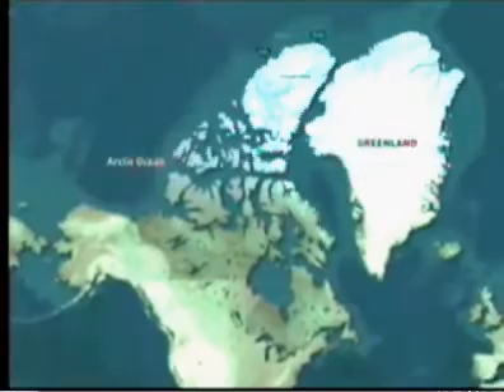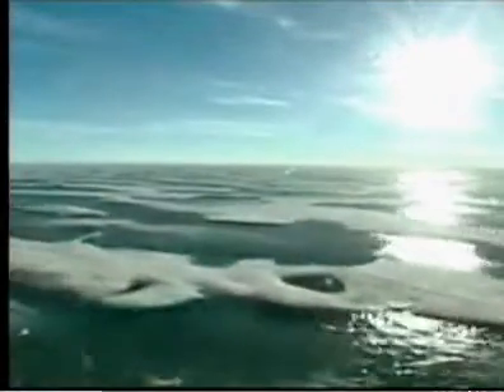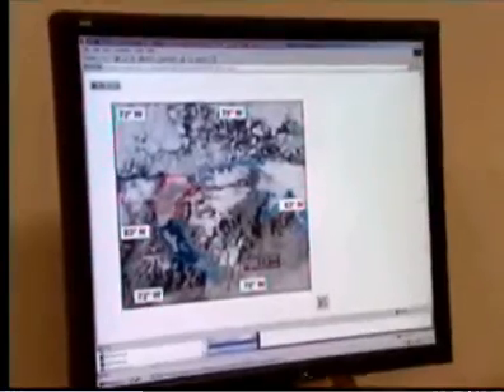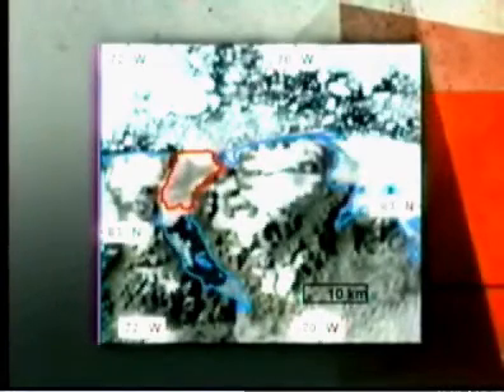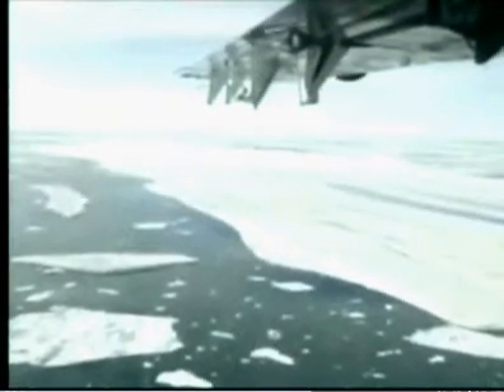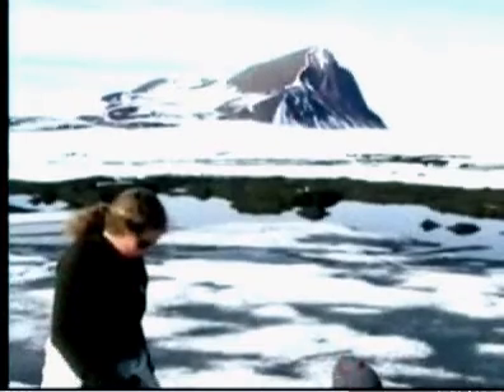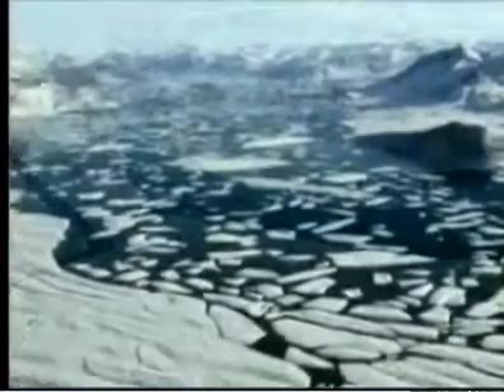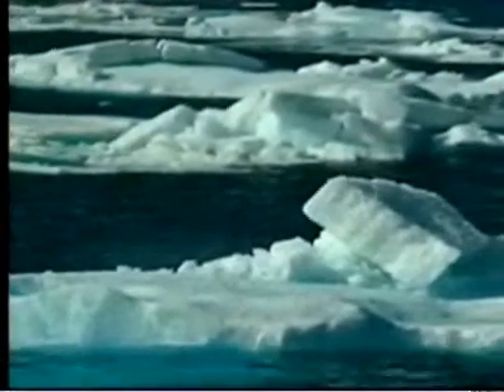Markham Ice Shelf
Canada's Arctic ice shelves break apart, drift away.

The incredibly rapid rate at which Canada's Arctic ice shelves are disappearing is an early indicator of the "very substantial changes" that global warming will impose on all mankind, a top scientist said on Wednesday.

Researchers announced late on Tuesday that the five ice shelves along Ellesmere Island in the Far North, which are more than 4,000 years old, had shrunk by 23 percent this summer alone.

The largest shelf is disintegrating and one of the smaller shelves, covering 19 square miles, broke away entirely last month.

"Climate models indicate that the greatest changes, the most severe changes, will happen earliest in the highest northern latitudes," said Warwick Vincent, director of the Centre for Northern Studies at Laval University in Quebec.

"This will be the starting point for more substantial changes throughout the rest of the planet. Our indicators are showing us exactly what the climate models predict," he told Reuters in an interview.

Global warming is forecast to generate more damaging weather extremes such as hurricanes, cyclones and floods.

Vincent, who has visited the ice shelves along Ellesmere Island every year for the past 10 years, said the impact of higher temperatures this year was "staggering."

His team had estimated that the shelves would lose eight square miles this summer. The true figure was 83 square miles.

"What was extraordinary was just the vast quantity of open water ... you could see open water to the horizon in an area that is typically ice-covered throughout the season," he said.

The Markham Ice Shelf split away from Ellesmere Island in early August. Two large chunks totaling 47 square miles have broken off the nearby Serson Ice Shelf, reducing it in size by 60 percent.

The Ward Hunt Ice Shelf, at 155 square miles the largest of the remaining four shelves, is disintegrating.

"Clearly the long-term viability of that ice shelf is now actually short-term," said Vincent.

The peak temperature the team recorded was 67.5 degrees Fahrenheit (19.7 degrees Celsius), far above the average of 46 degrees Fahrenheit.

Vincent said he had no doubt that global warming was caused in part by human activity.

"I think we're at a point where it is not stoppable but it can be slowed down. And if you think about the magnitude of effects on our society, then we really need to buy ourselves more time to get ready for some very substantial changes that are ahead," he said.

Ellesmere Island was once home to a single enormous ice shelf totaling around 3,500 square miles. All that is left today are the four much smaller shelves that together cover little more than 300 square miles.

Scientists say the shelves, which contain unique microscopic ecosystems that have not yet been studied, will not be replaced because they took so long to form.

"More and more, we're realizing that it is microscopic life that really dominates the biodiversity of planet Earth ... we really need to understand what that biodiversity is," said Vincent.